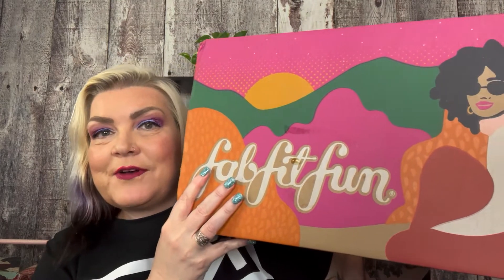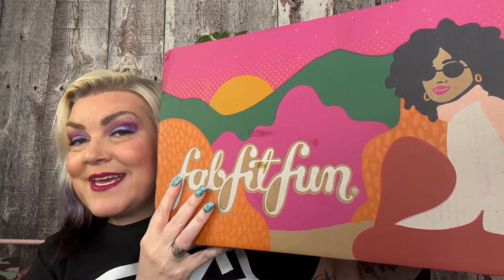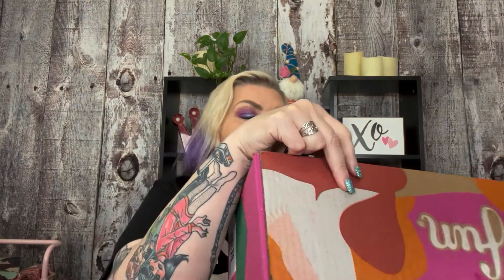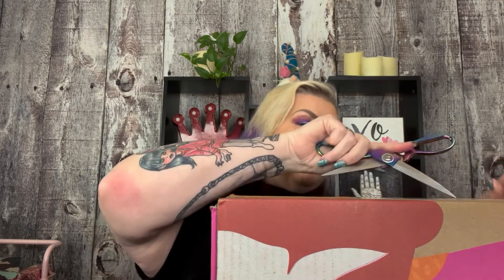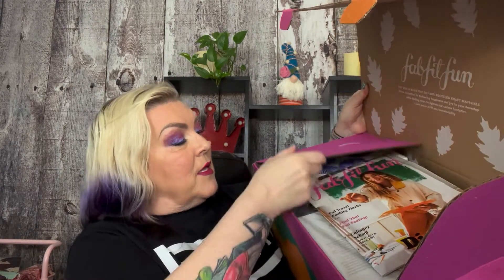FABFITFUN Fall 2022 & A Mystery Bundle!